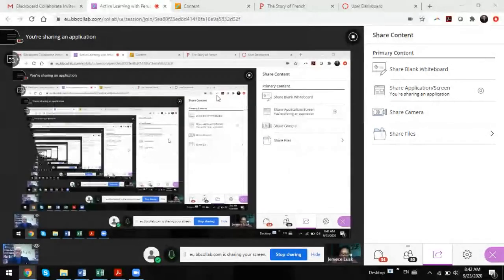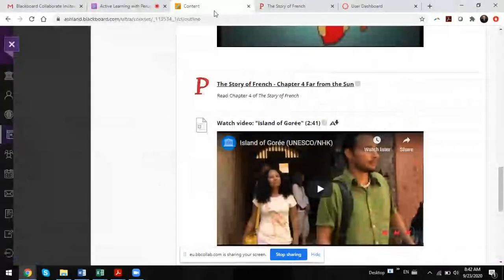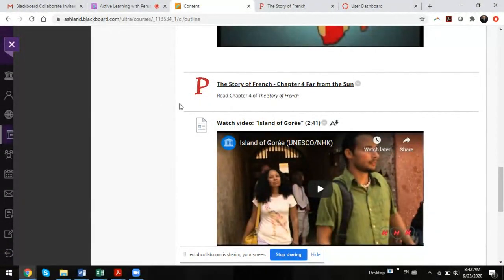Active Learning with Perusall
Faculty Development Center
American University of Sharjah, UAE